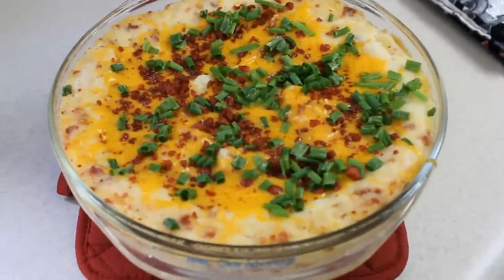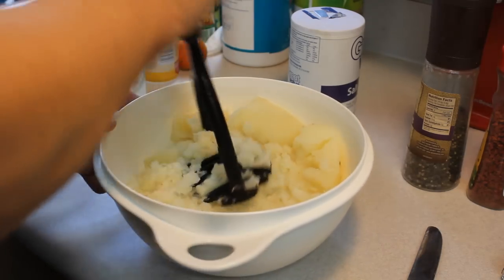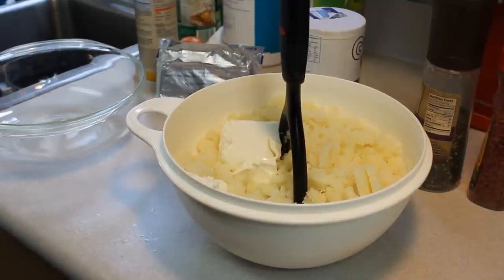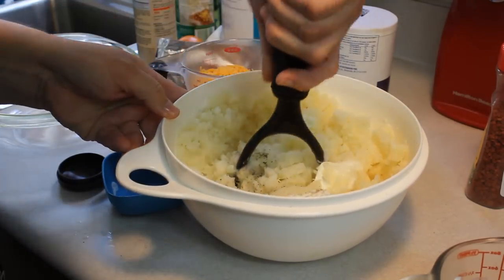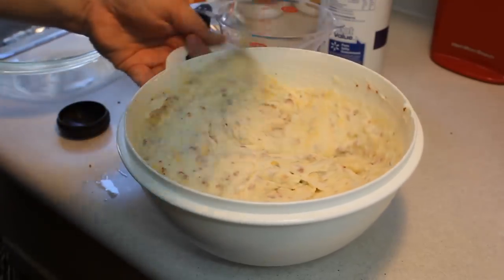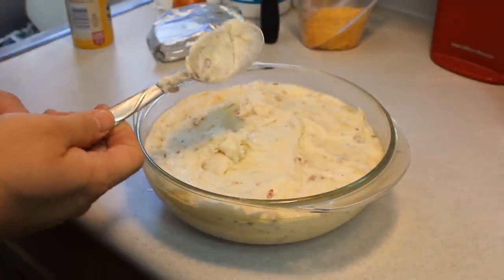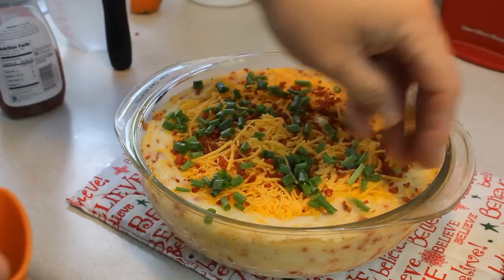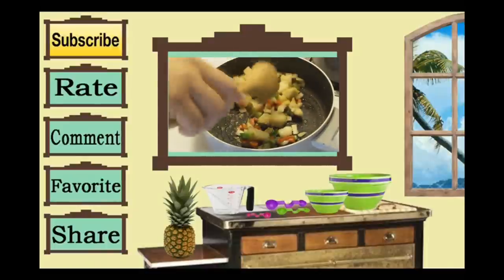Loaded Potato Casserole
A delicious side dish!

3 1/2 - 4 lbs russet potatoes, peeled and cut into quarters
1/2 cup cream cheese
1/2 cup sour cream
1/4 cup butter
1/4 cup milk
1 teaspoon salt
1/2 teaspoon freshly ground black pepper
1 1/2 cups shredded cheddar cheese, divided
8 slices bacon, cooked, chopped, divided
1/2 bunch green onions, sliced

Place potatoes in pot and cover with salted water. Bring to a boil over med-high heat. Cook until tender, then drain well.

Transfer potatoes back to the saucepan. Masher with a potato masher until almost smooth. Add cream cheese, sour cream, butter, milk, salt and pepper. Continue mashing until smooth. Stir in 1 cup of the cheese and half the bacon. Spoon mixture evenly into a lightly oiled 3-quart casserole dish. Use a spatula or fork to make an irregular surface.

Bake for 20 minutes. Top with remaining cheese, bacon and green onions. Bake for 5 more minutes to melt cheese. Serve immediately.